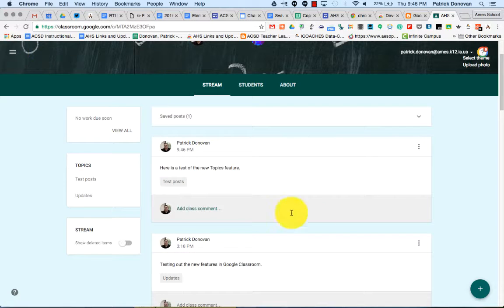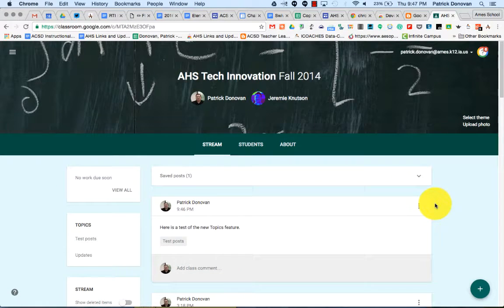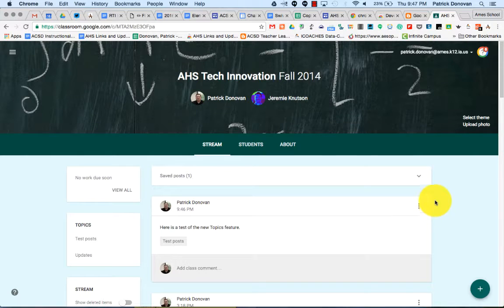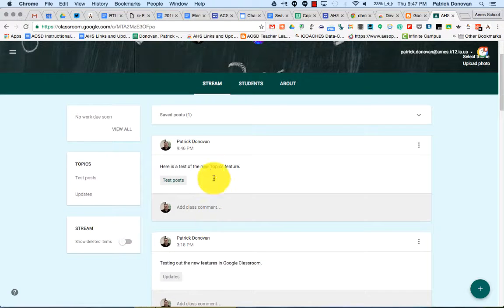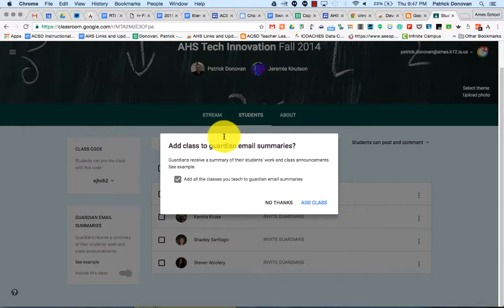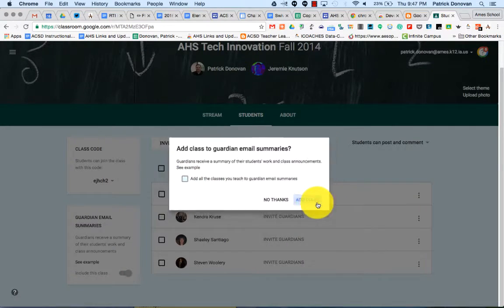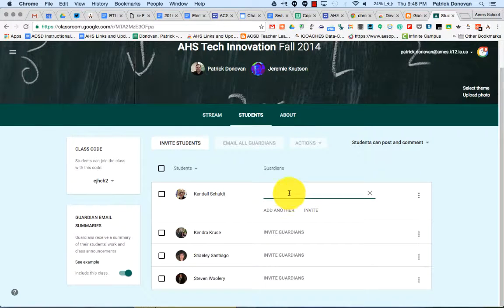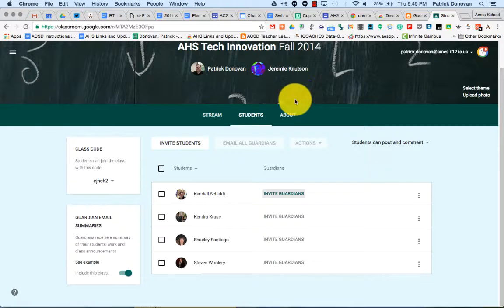Google Classroom Fall 2016 Web Updates